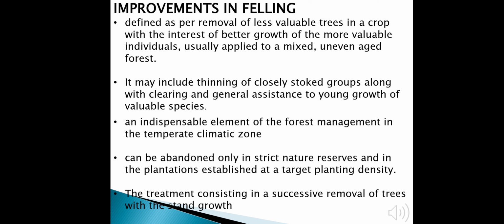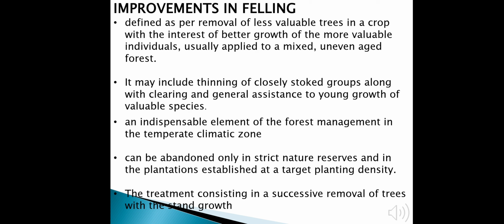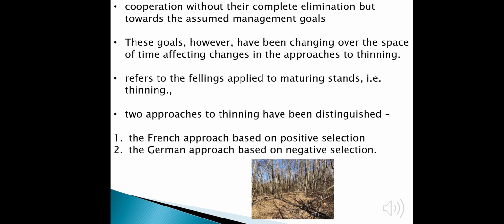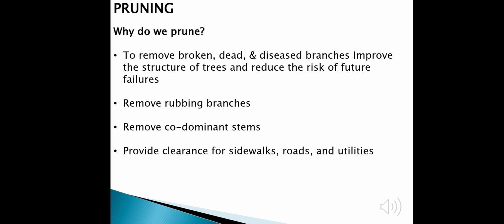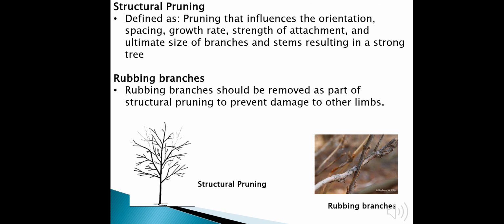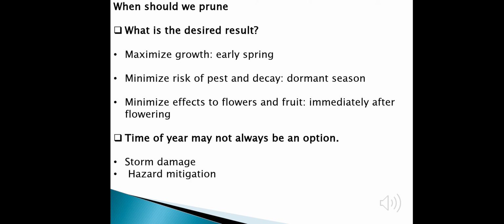Improvement felling, pruning and climber cutting